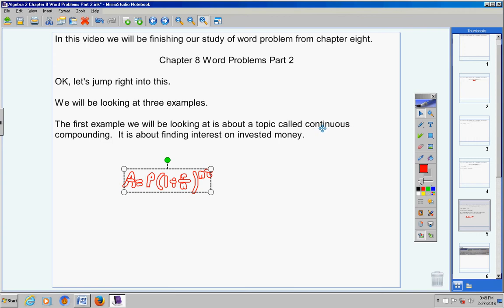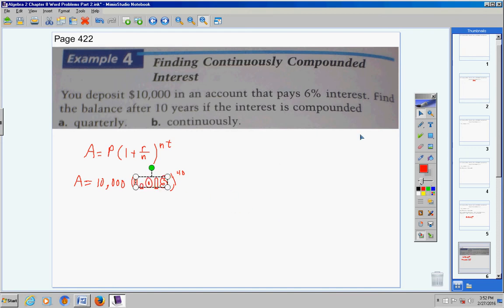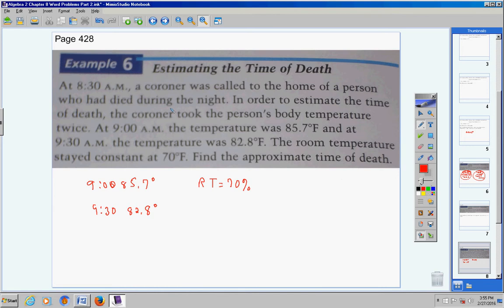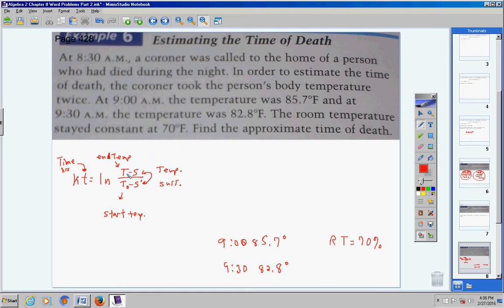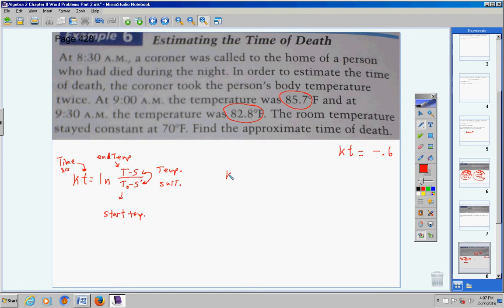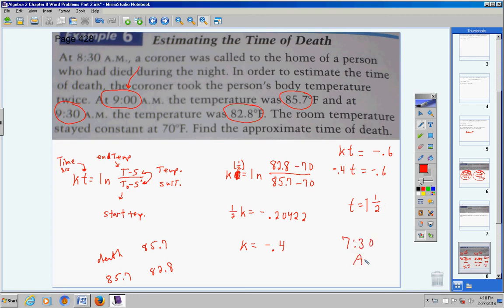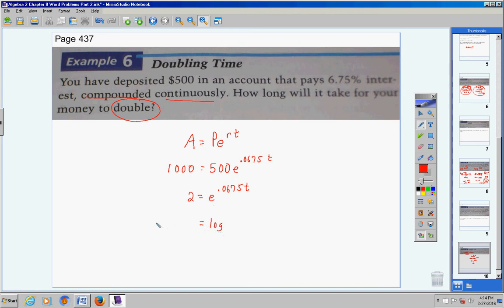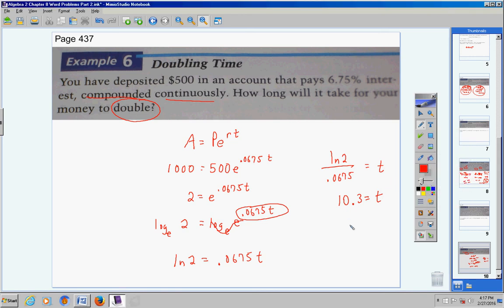Algebra 2 Chapter 8 Word Problems Part 2